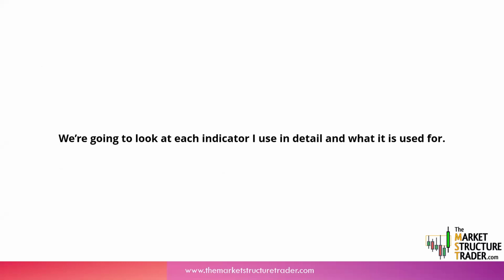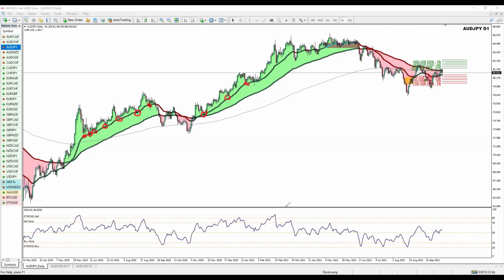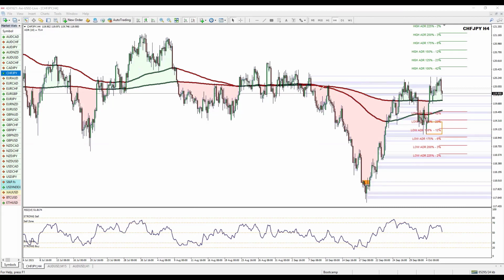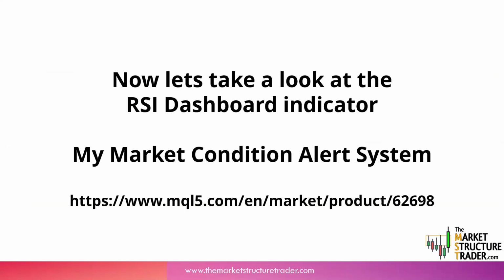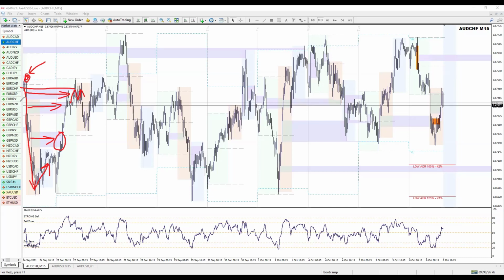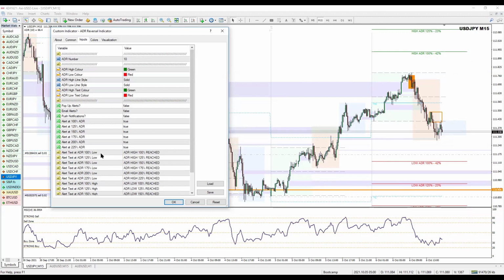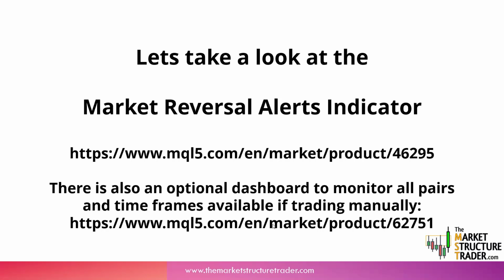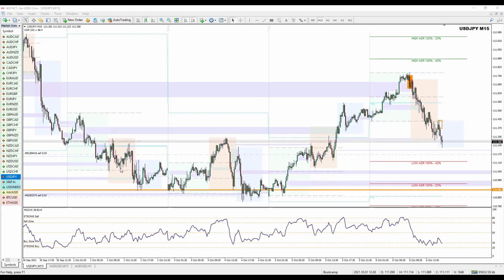Top Trading Indicators To Use For Position Trading Strategies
Day Three of the position trading bootcamp. This is a 5-day forex trading course designed to help you understand how to position trade and benefit from the natural ebb and flow of the foreign exchange markets.

In this lesson we look at indicators, nothing but indicators (and a little sneak peek at strategy!). I go through all the indicators that make up my strategy and explain why I use them, how they work and ways to put them to good use and extract money as a position trader.